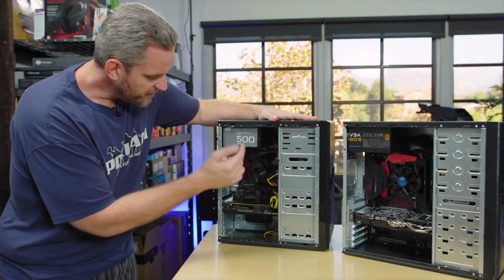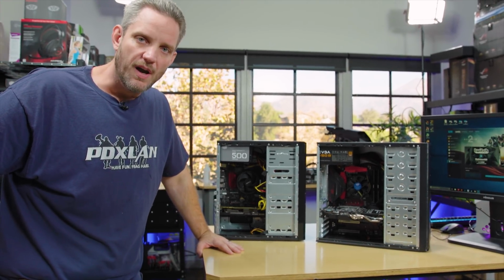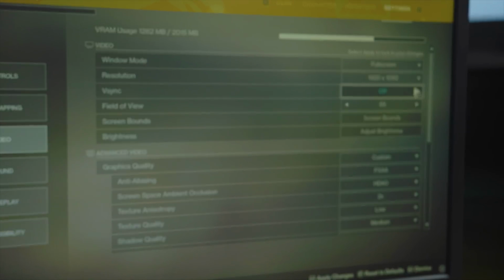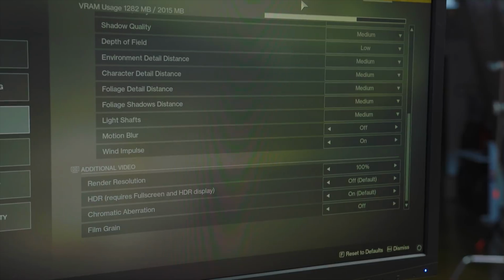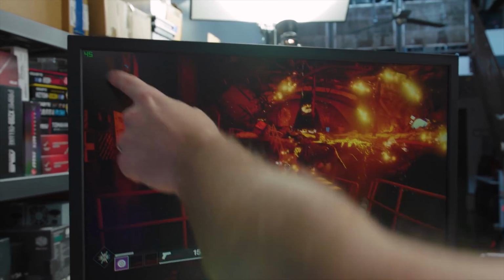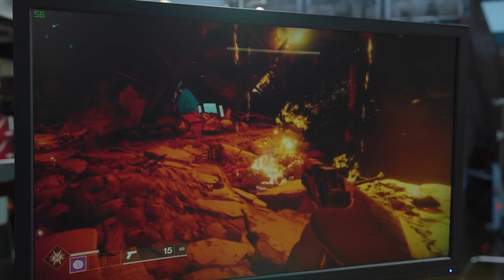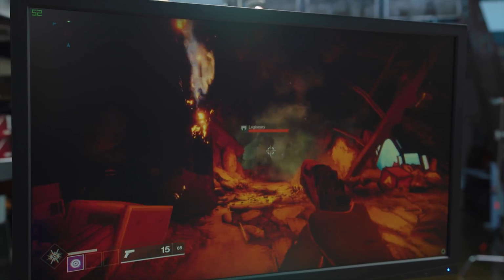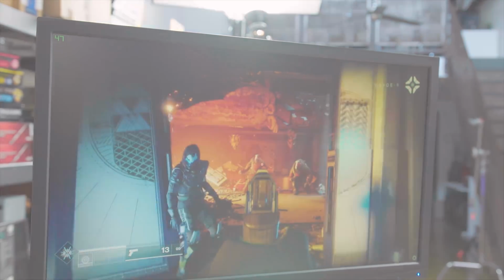Can you REALLY game with the Minimum Specs??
Sometimes the minimum recommended settings set by a game developer can seem REALLY low making you wonder what the game would actually be like when played with those specs... so today, thats exactly what I tested with the new Destiny 2 PC Edition game.

About JayzTwoCents